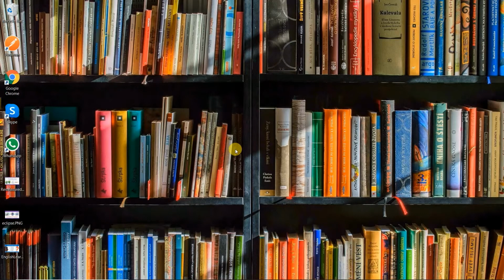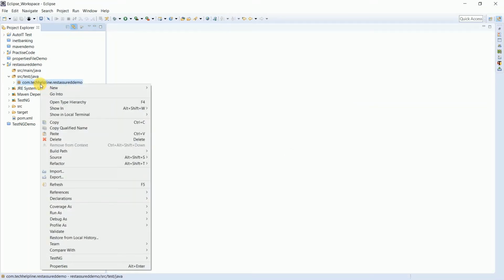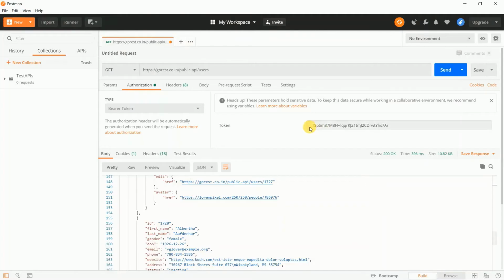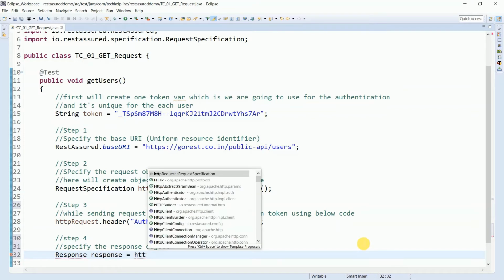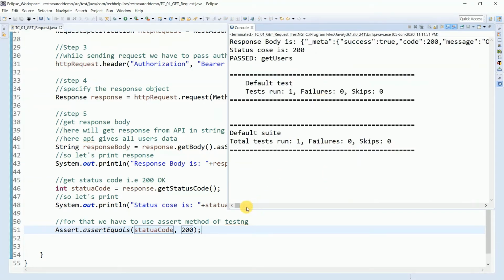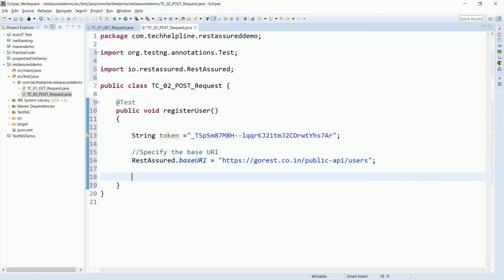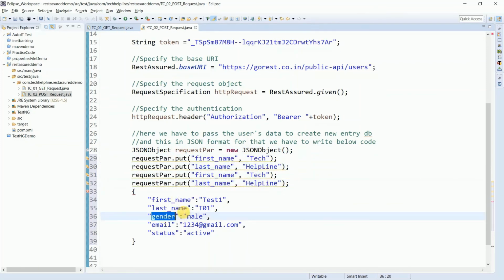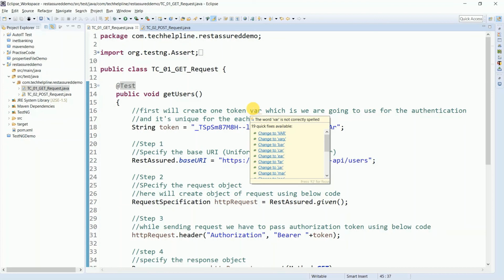Part-2 | Perform API Testing or Automation of Rest APIs/Web Services using Rest-assured Java Library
Video Description

In this tutorial we are going to see a very important topic and the topic name is 'Part-2 | Perform API Testing or Automation of Rest APIs/WebServices using Rest-assured Java Library And TestNG'.

Agenda:
1) Practical demo by using different request/Method types :
   -GET
   -POST
   -PUT
   -DELETE

Related Video Link/s
How To Call testng.xml File From pom.xml File | How To Run Test Cases Using pom.xml File In Eclipse
Simple Two Ways To Create testng.xml file | How To Run TestNG Selenium Project Using testng.xml File